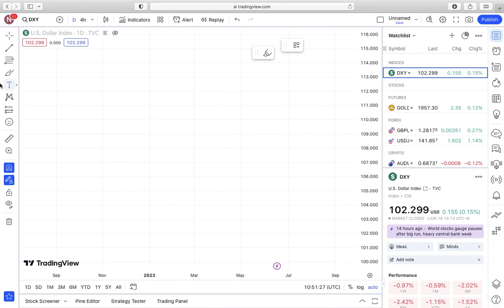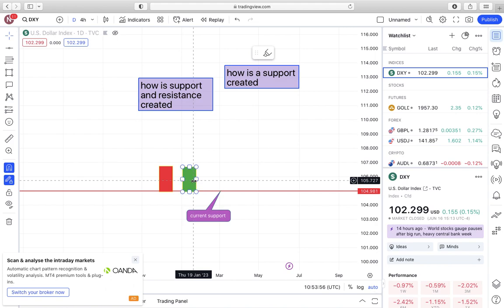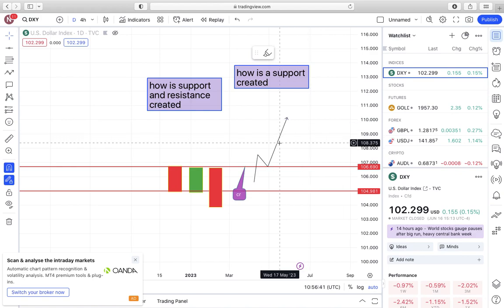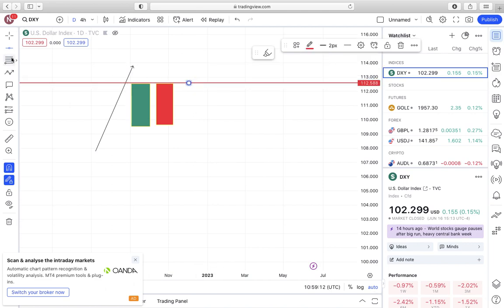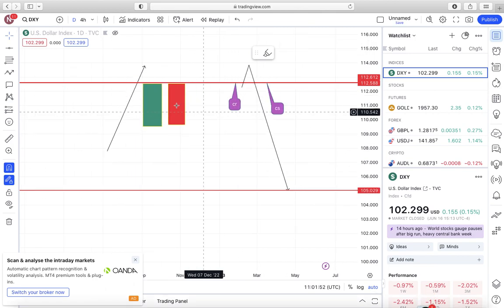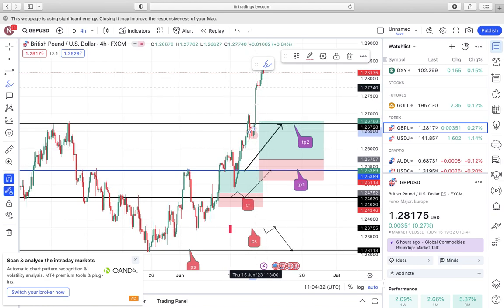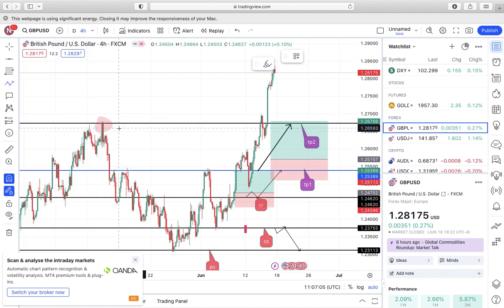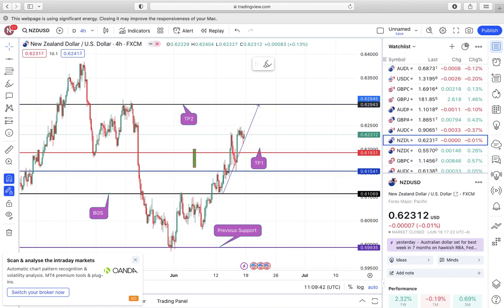How support and resistance zone is created, actualized and even violated. 99% accurate trading.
simple forex analysis explained on how support and resistance is created, actualized and violated